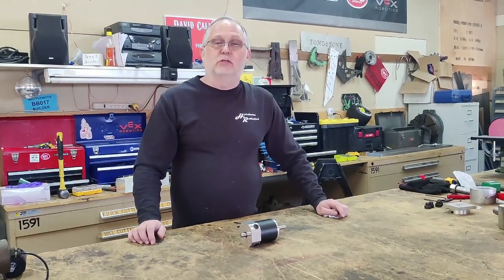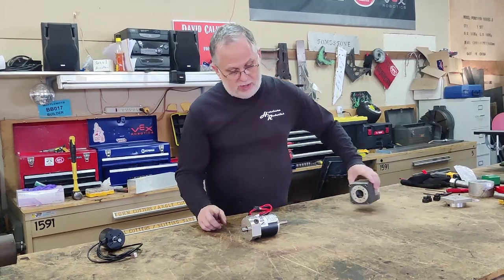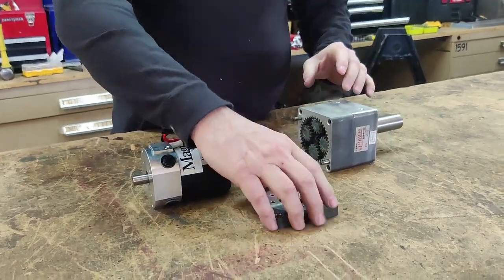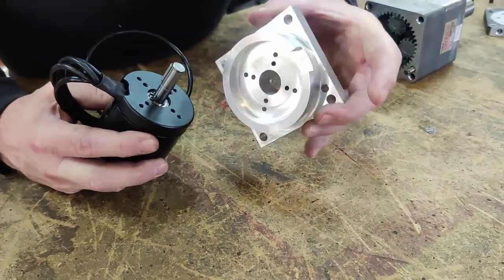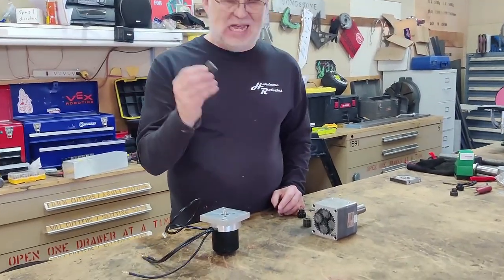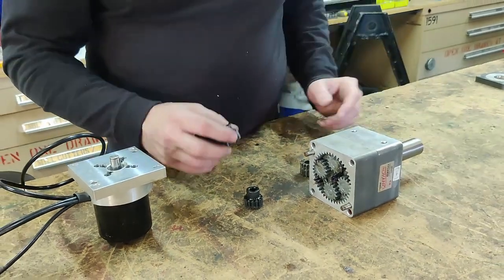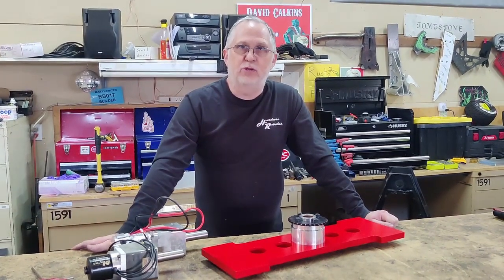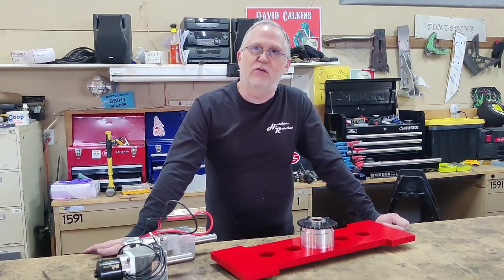Mortician 2023 - Brushless Drive!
We're going to do a few videos on the rebuild of our middleweight robot Mortician, for the 2023 Robogames event. This video is outlining the physical modifications to set up a brushless motor on the Whyachi P3 gearbox.